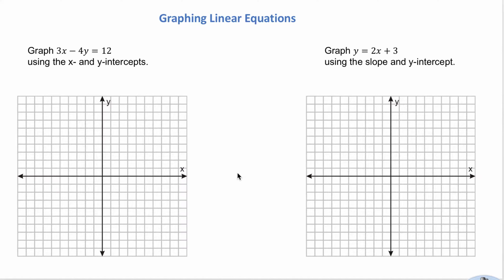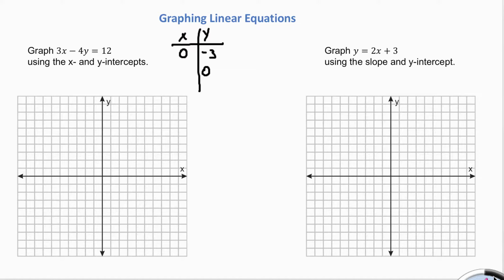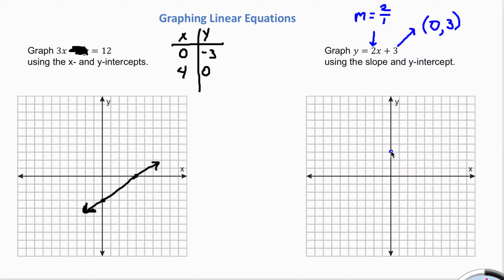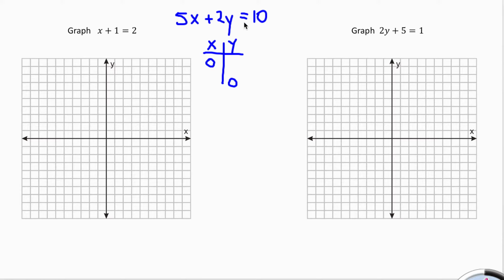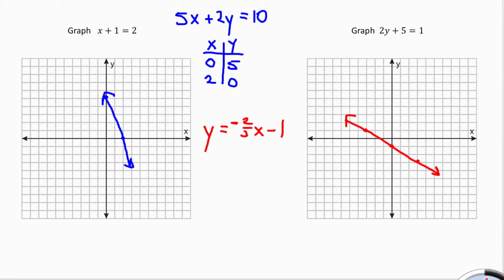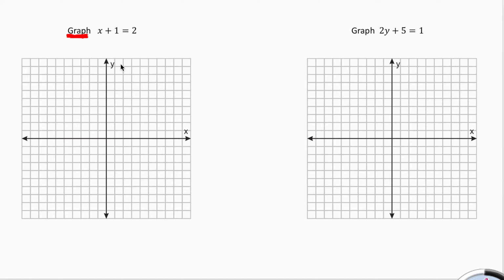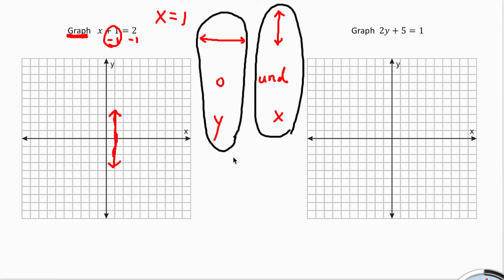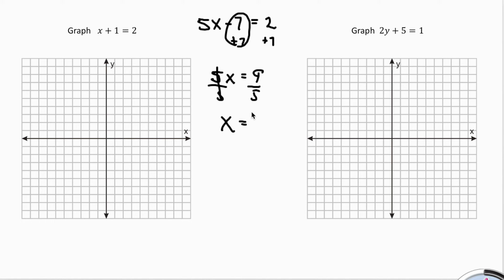Graphing Linear Equations Video